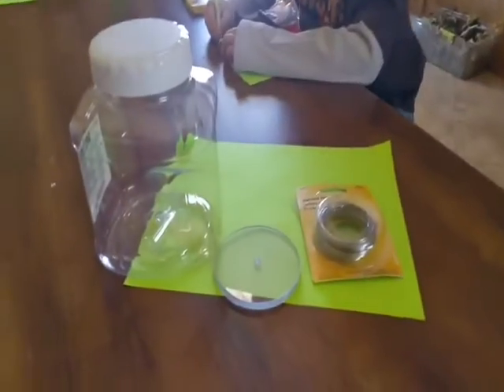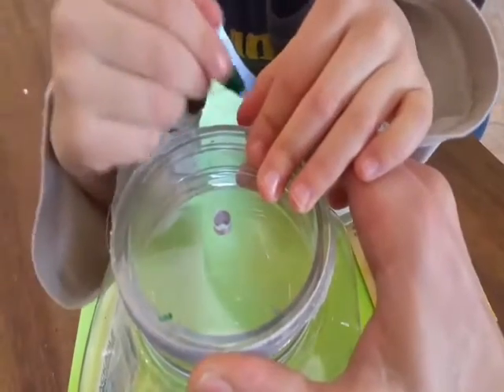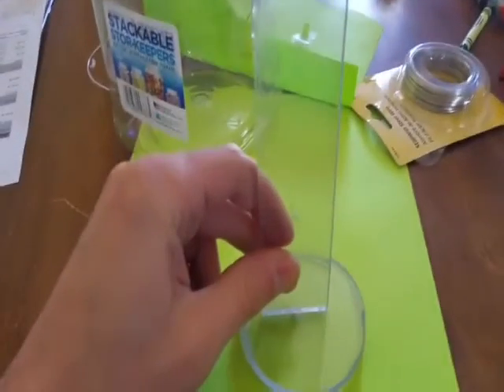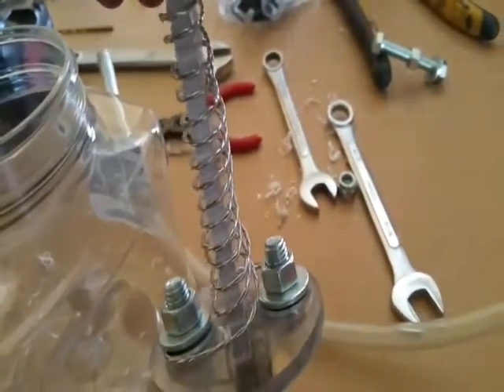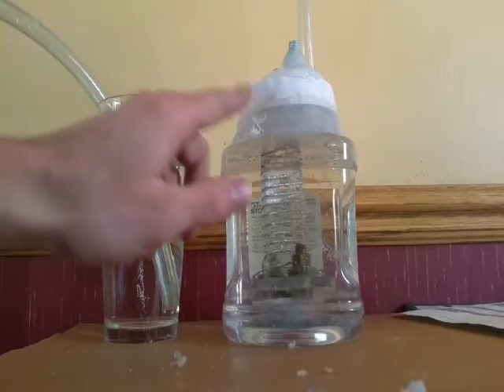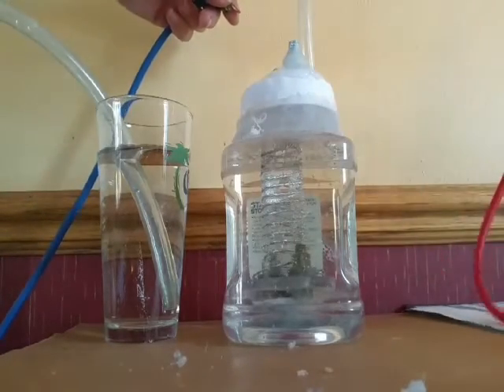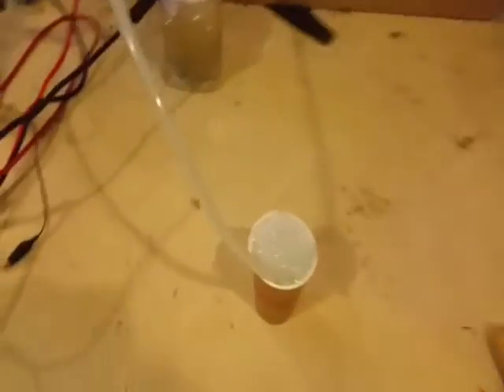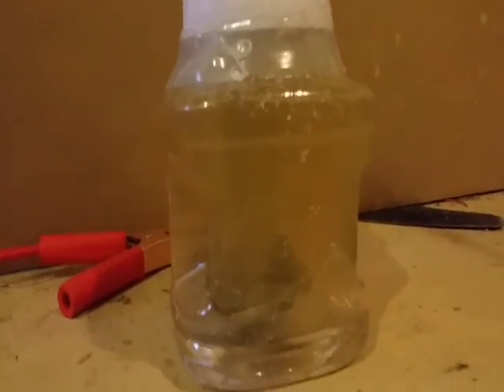$7 HHO Gas Generator Explosion!!!!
Sunday project, created a small HHO hydrogen generator to teach the kids about electrolysis and pop some bubbles... All parts would be somewhere in the $10-15 range. My cost was $7 because I already had the plexiglass and bolts. Enjoy.

Stainless Wire